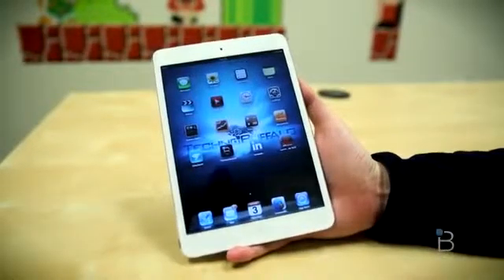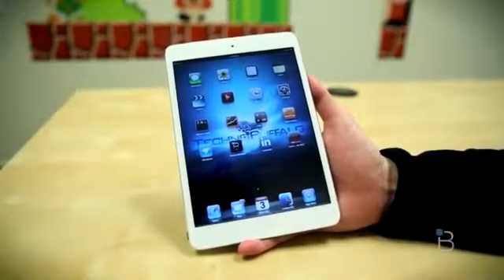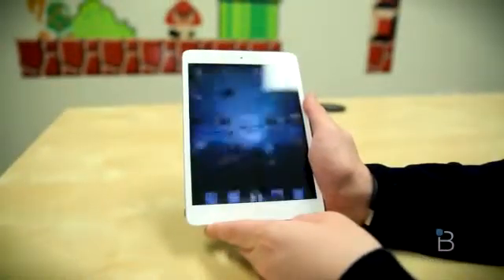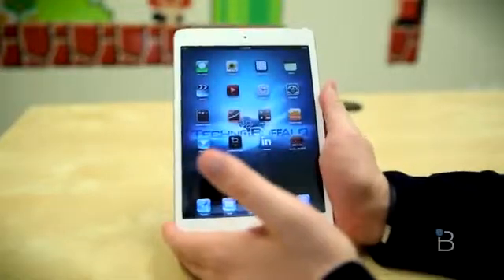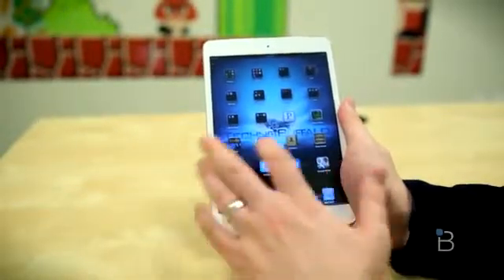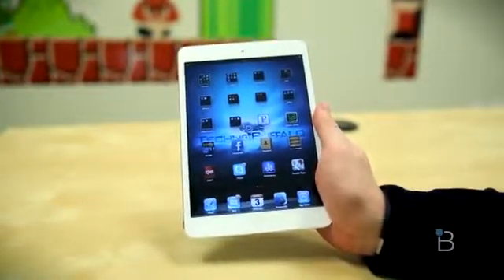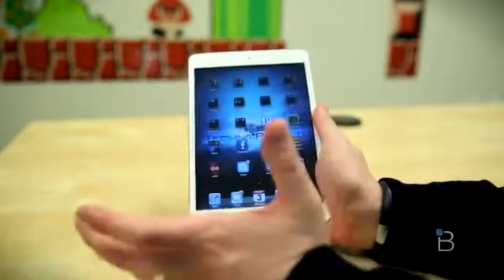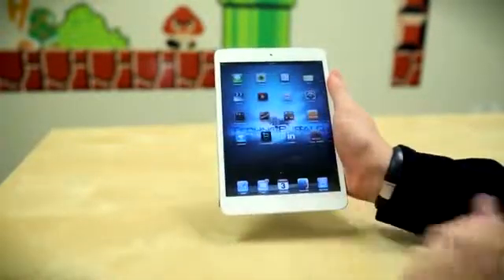iPad Mini Review